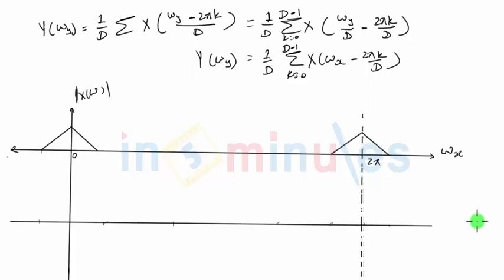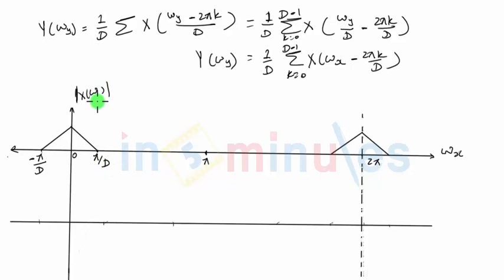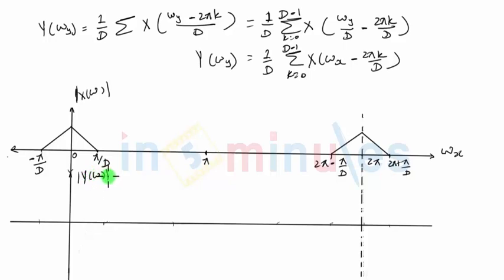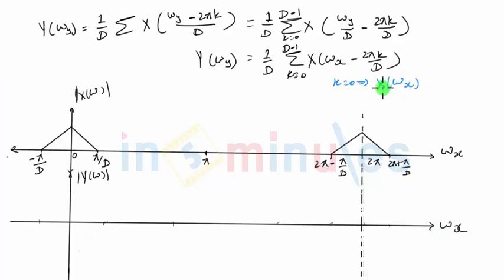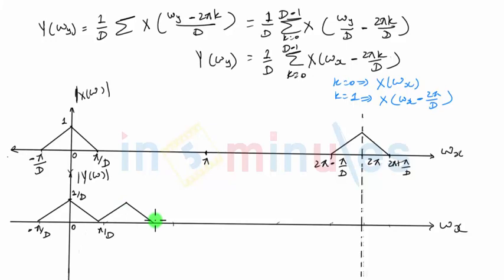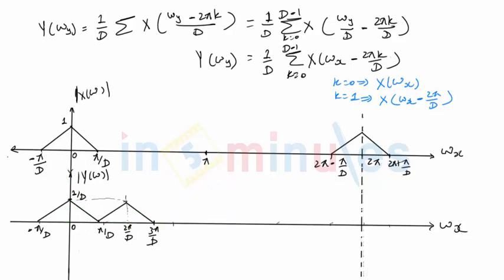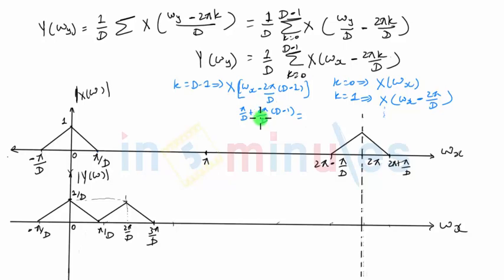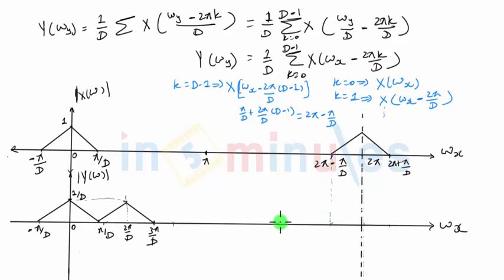ModGen_Vid_44_Multi-rate Signal Processing_Decimation (Part 4)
These videos cover the decimation process in detail with its mathematical analysis in time and frequency domain along with frequency spectrum of the original and decimated signals.

Pre - Requisite -